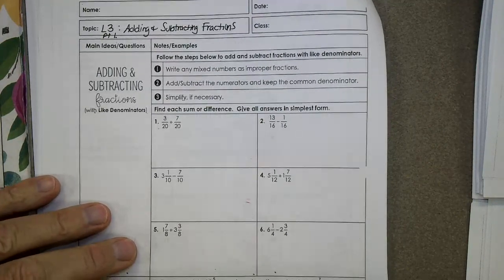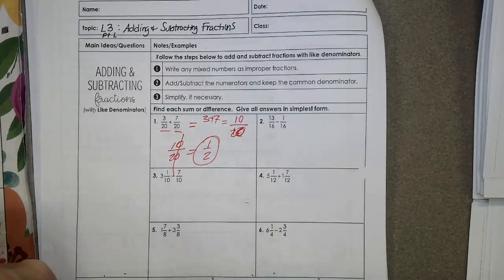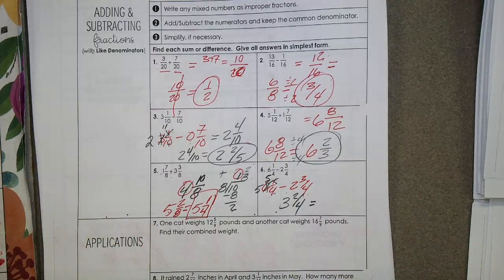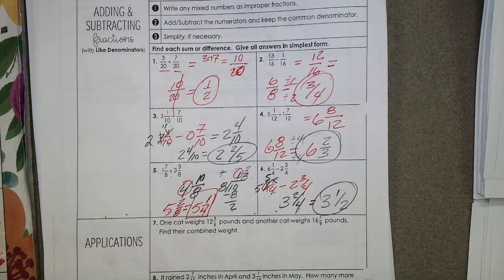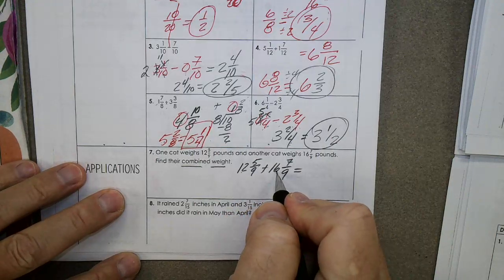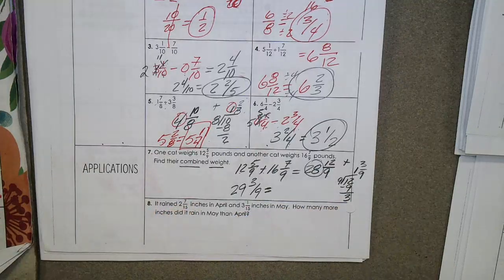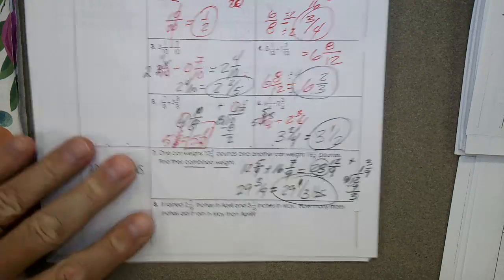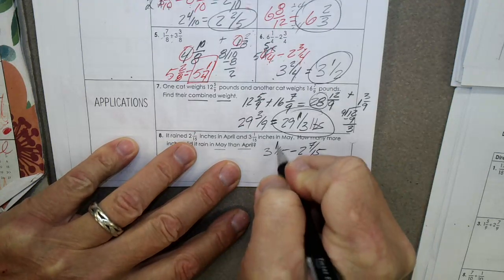UNIT 3 LESSON 3(PART 1): ADDING AND SUBTRACTING FRACTIONS